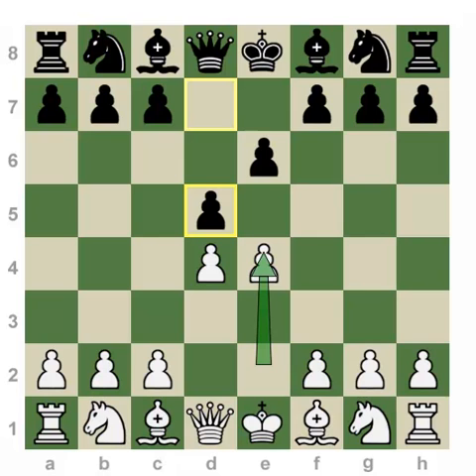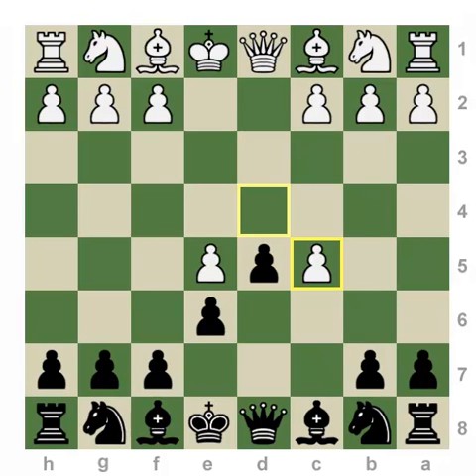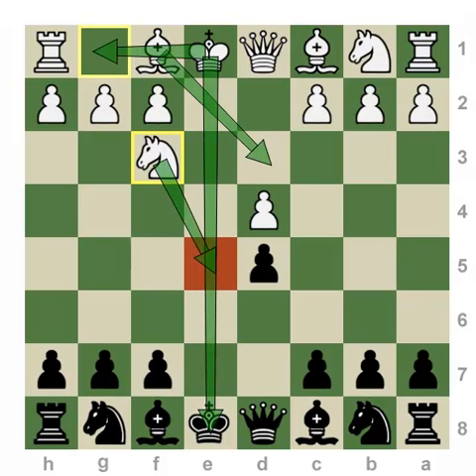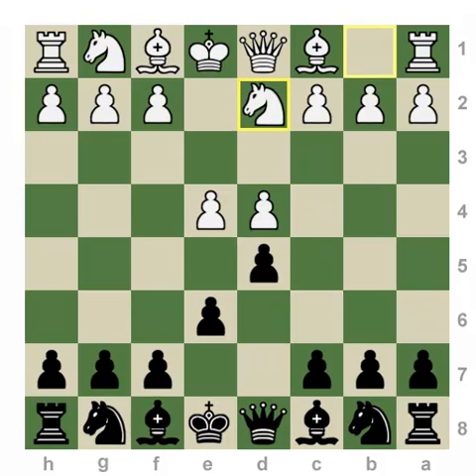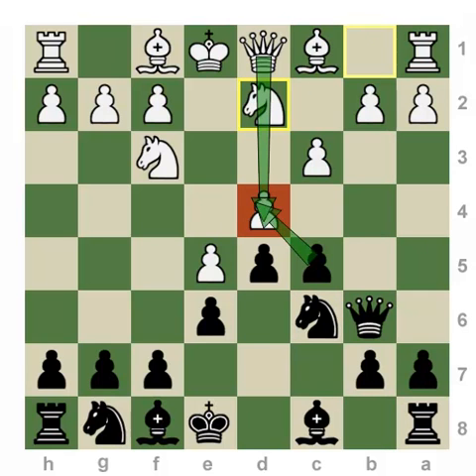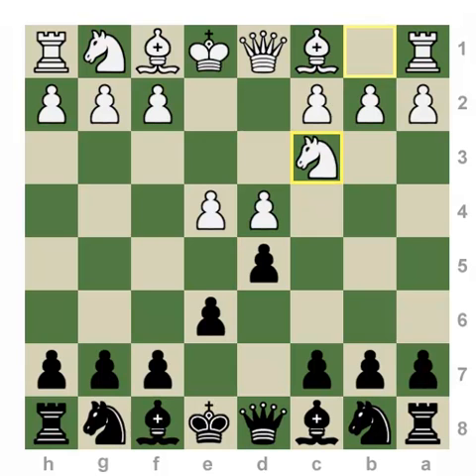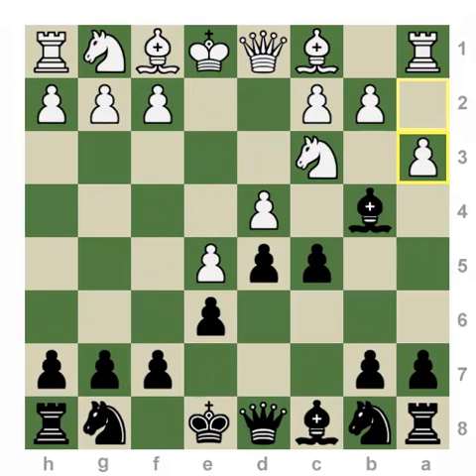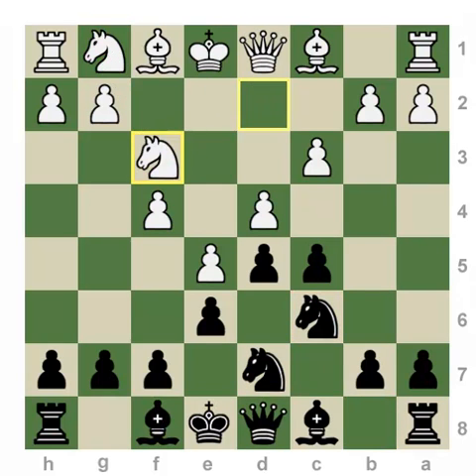Chess Openings: How to Play the French Defense!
International Master Danny Rensch brings us a video lecture that isn't about the Sicilian! Check out his coverage of another popular defense for black against 1.e4. Enjoy!